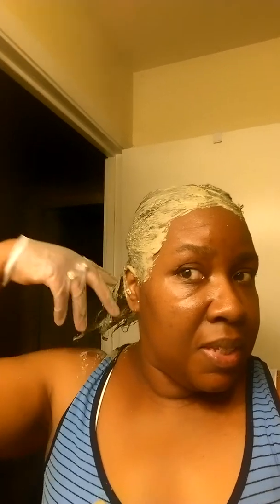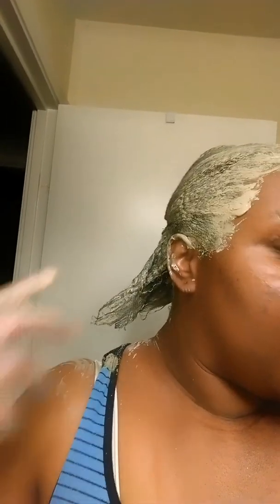Using Bentonite Clay update on my hair length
Deep cleaning my hair with Bentonite clay and checking on my hair length and it's growing very nicely using only natural products.